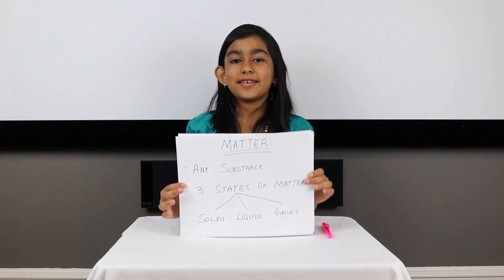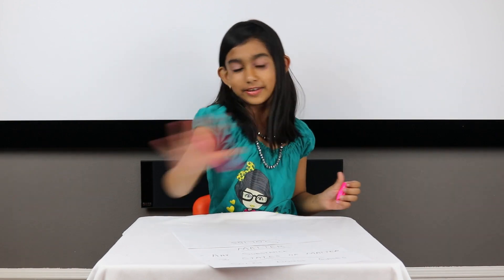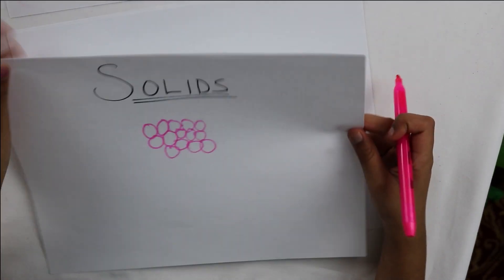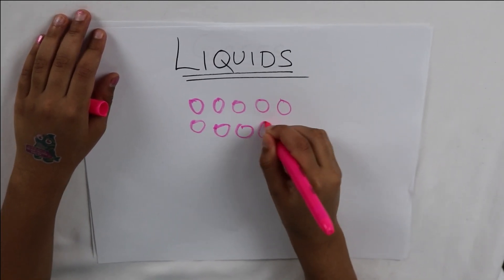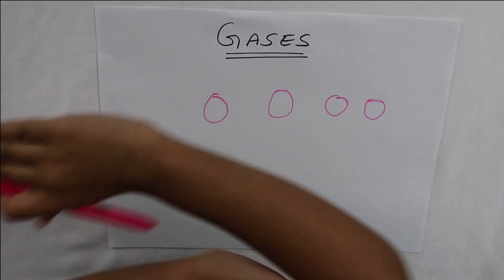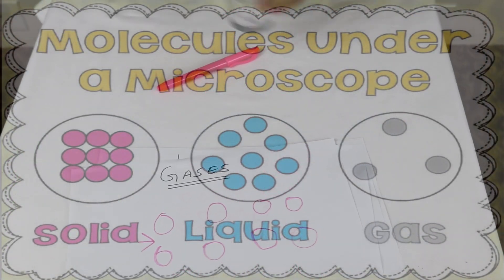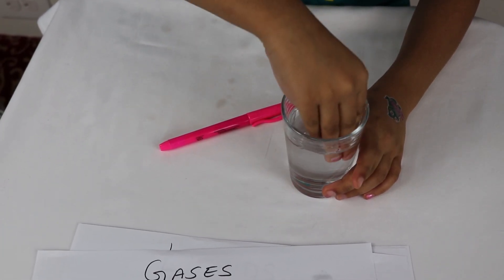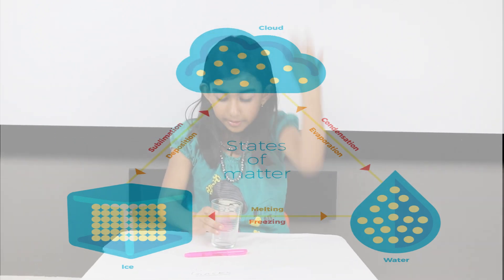States Of Matter : Solids, Liquids, Gases.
States of Matter : Let's explore the States of Matter: Solid, Liquid and Gas. And discuss Properties such as shape and volume with exciting experiments! Let's visualize the states of matter and bring it to your fingertips!

In Simple Words, Solids have a definite shape, Liquids and Gases have no definite shape, Gases flow faster than Liquids, Gases can Expand, Liquids do not Expand.

Adult supervision recommended at all time.
States Of Matters explanation. Fast and Easy!